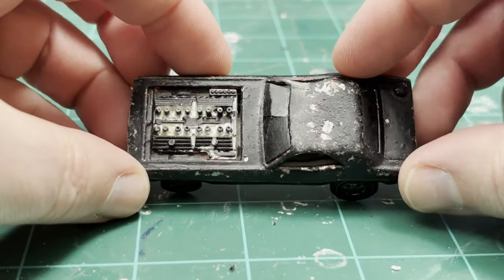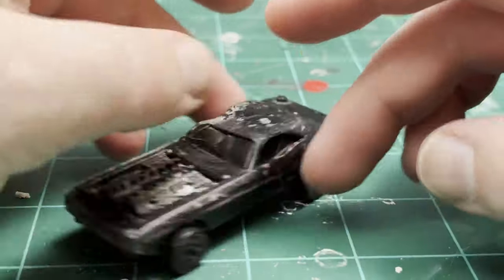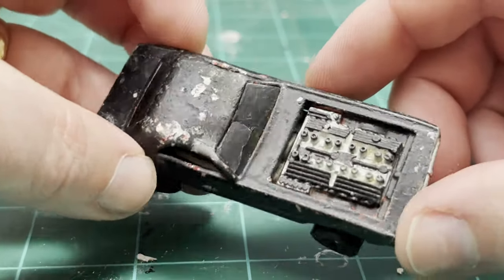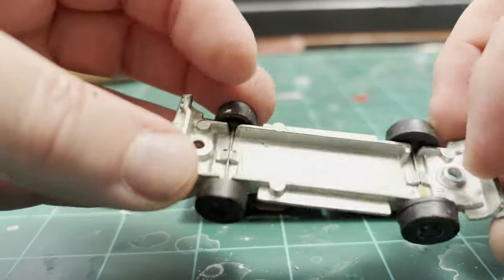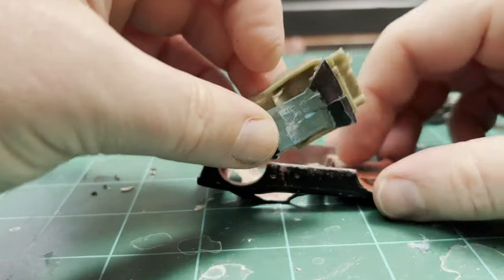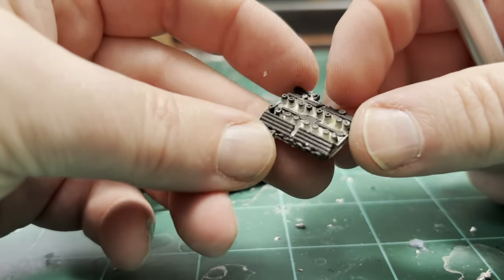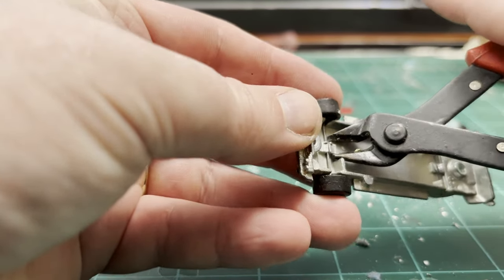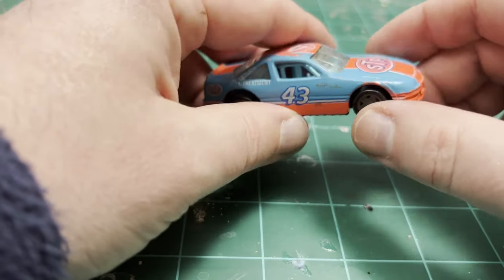Hot Wheels Redline "Show Off" Restoration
I restore a Hot Wheels Redline "Show Off". A very rare Hot Wheels from 1973.